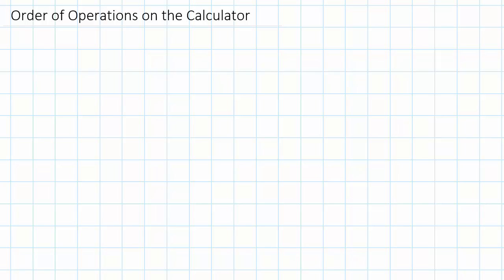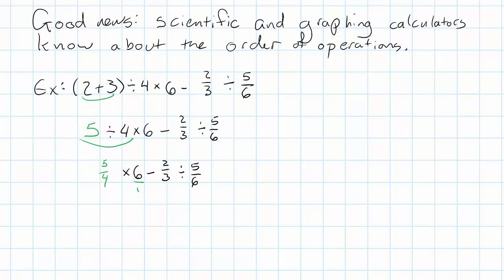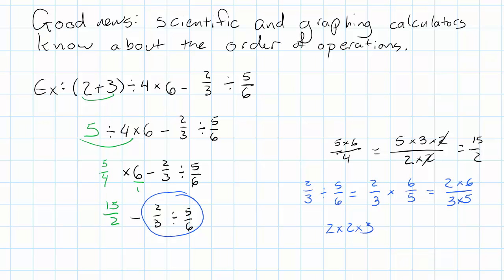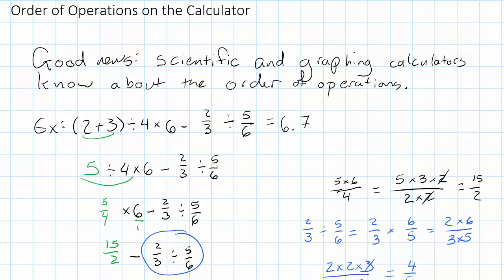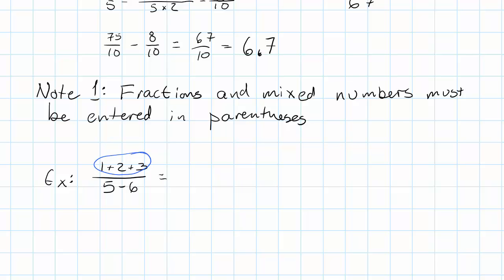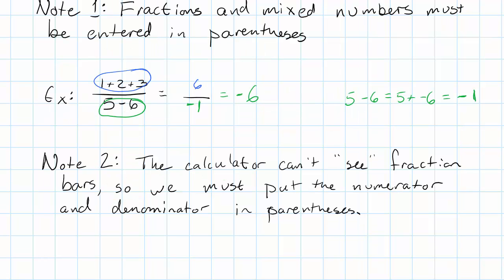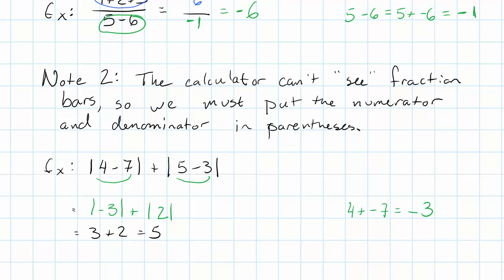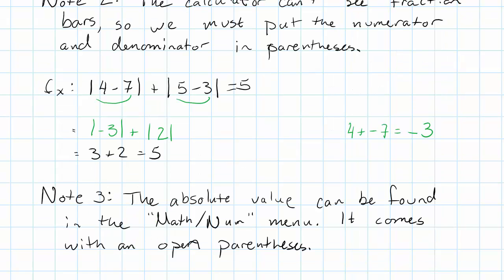1.6.3 - Order of Operations on the Calculator